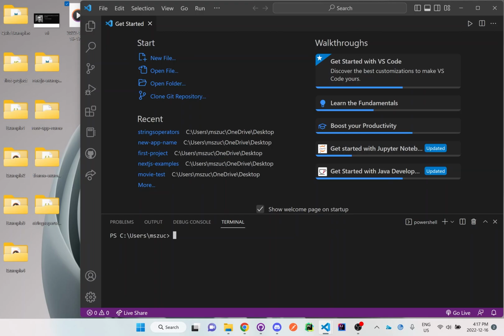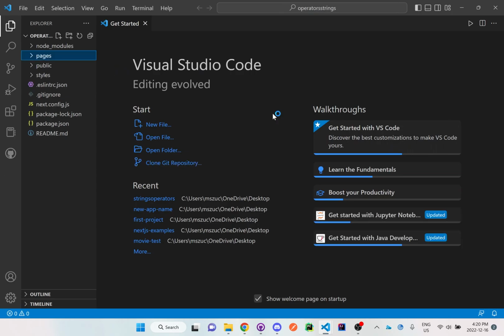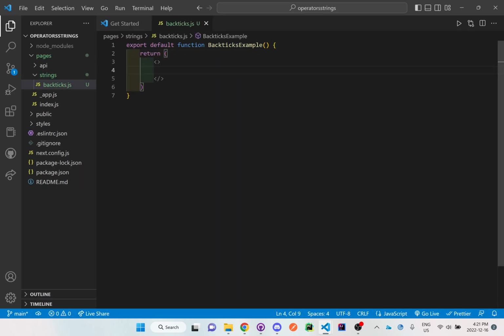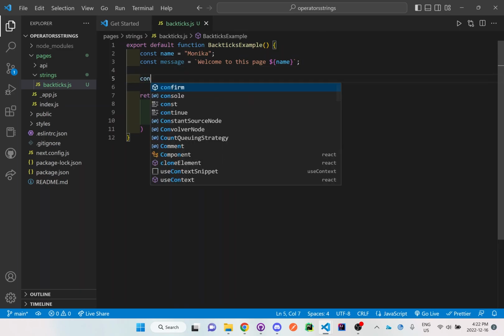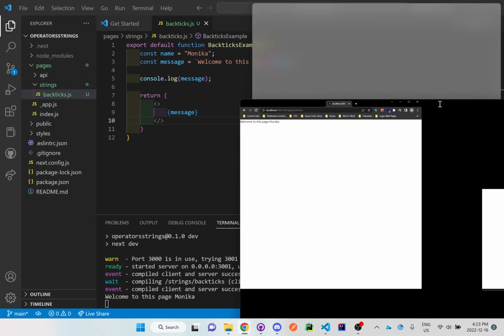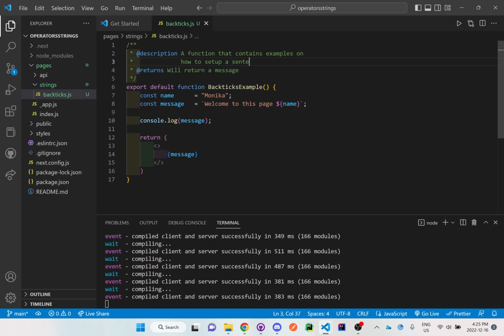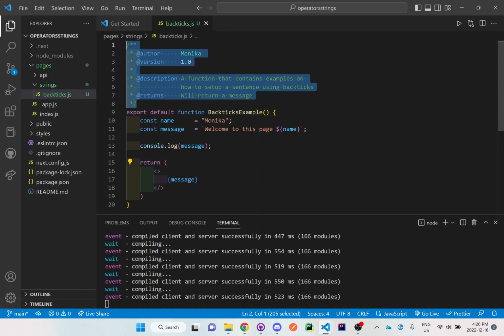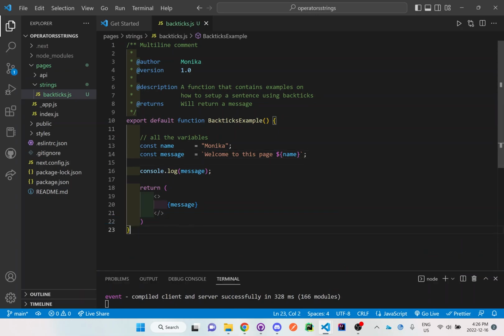Multiline Comment, Single Line Comment, Function and Backticks (React/Next.js) | Monika Szucs BCIT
This is a video on how to setup different types of comments in a Next.js or React Project! I created this content when Monika Szucs was teaching in the Digital Design and Development Diploma at BCIT.

Timeline:
00:00 project setup
02:00 double quotes
02:10 backticks
03:55 multiline comments
05:50 single line comments